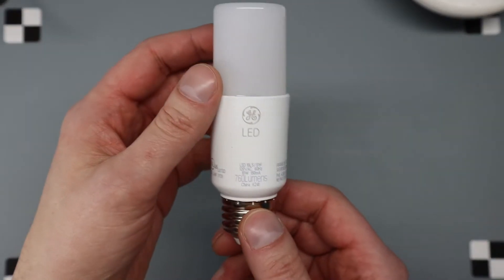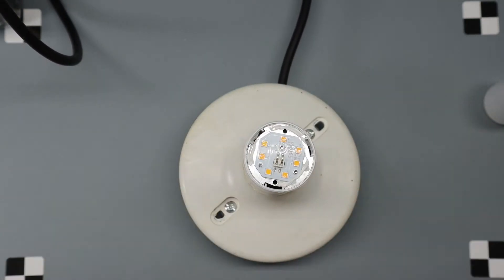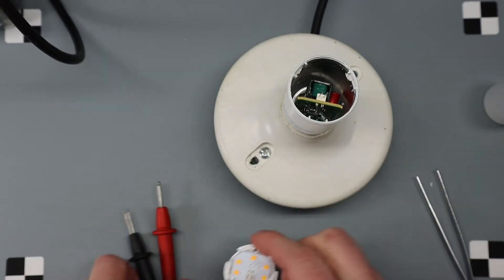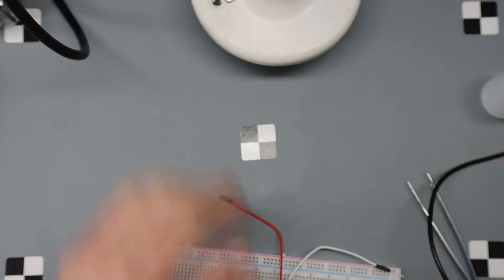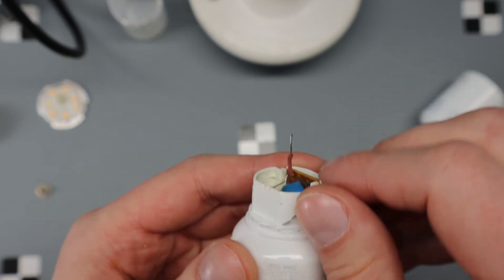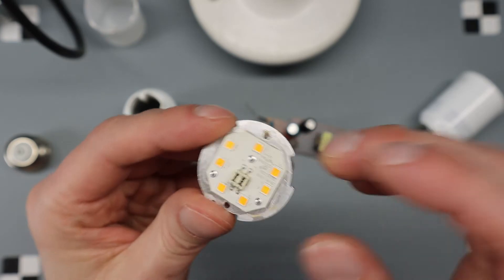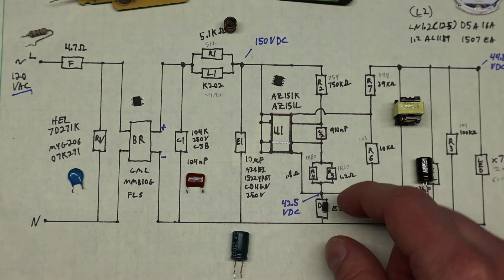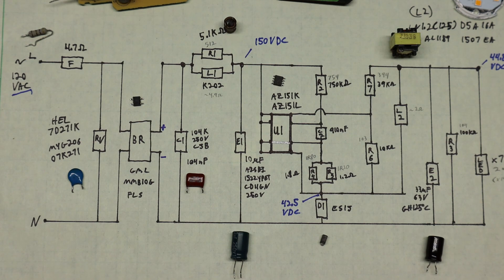Teardown of GE LED bulb with schematic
Teardown of GE LED 10LS/SW light bulb with schematic.

Parts list:
GE LED 10LS/SW 120VAC 60HZ 10W 150MA 760 LUMENS
LED LAMP 3YD8 K241

Circuit card: LB-PD-422 1528
LED heat sink and 7 COBs with 2 LEDs each : LB-AI-378
RV - varistor  - HEL-7D271K or MYG206 07K271
F - fusible resistor - 4.7Ω
C1 - capacitor - 104k 250v CJB 104nF
L1 - inductor - K202
E1 - capacitor - AISHI 1522YPET CD11GN 105°C 250V 10µF
E2 - capacitor - GH125°C 63V 33µF
L2 - inductor - LM1.2 (125) D5A 16A or 1.2 AL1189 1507 EA

Reverse engineering, schematic, buck converter
manufacturing design

Video Recording: Canon EOS M6 Mark II
Audio Recording: Blue YETI Pro and Audacity
Video Editing: DaVinci Resolve